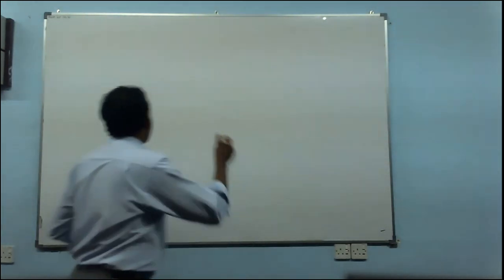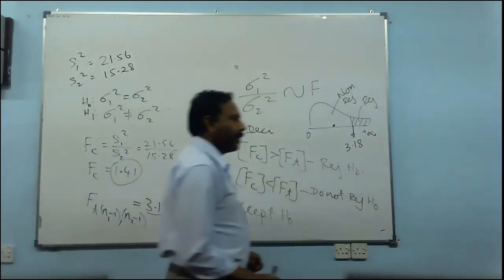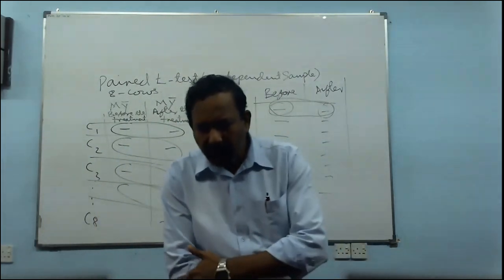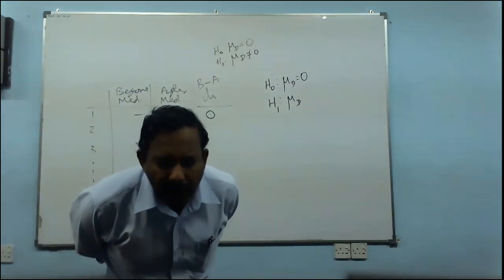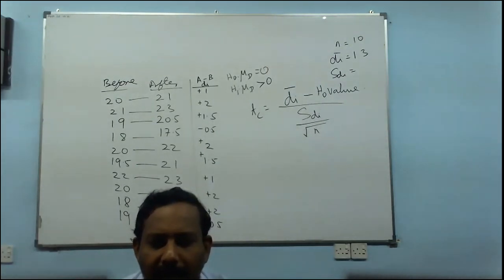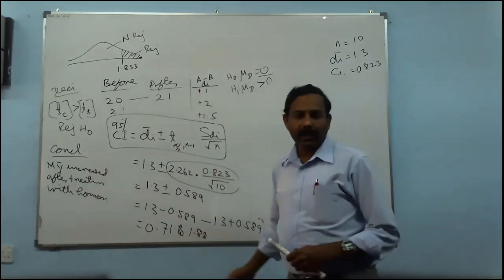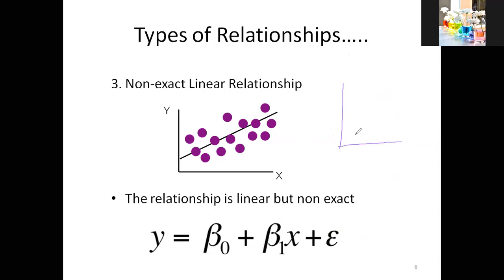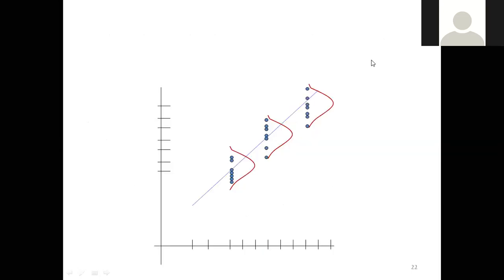Statistics Lecture 18